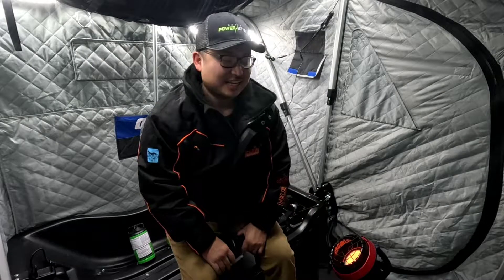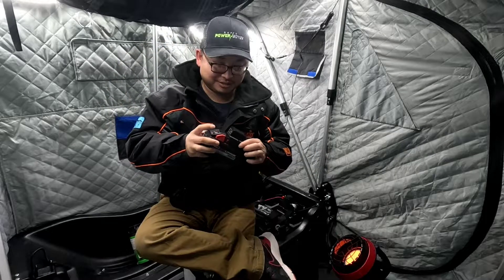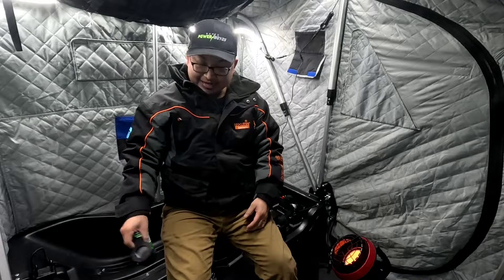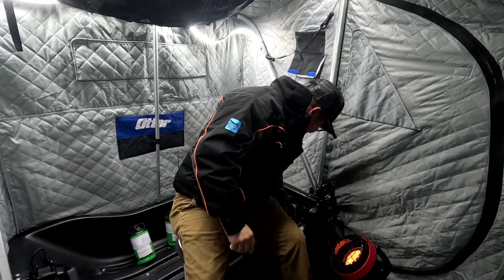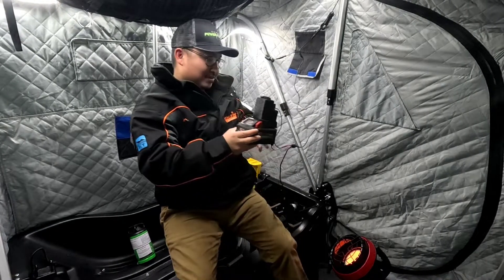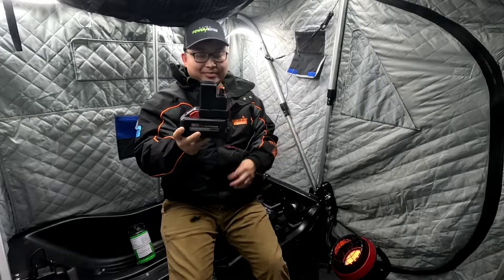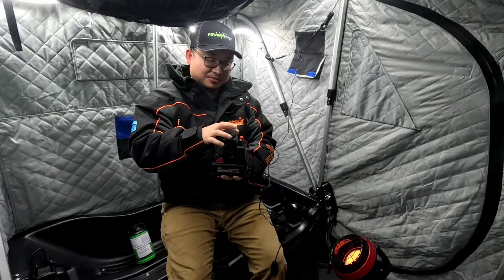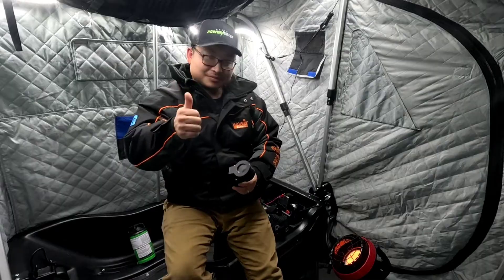Rapid Power Boxes | Power Adapters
Rapid Power Boxes did it again with this M18 Power Adapter that converts to 12v. Use it to power all of your 12v accessories like my LED lights in my Otter Flipover.

- Power Adapter with (2) USB 3 Amp QC Outputs

-Power Adapter to 12v Output (3 Amps at 12.5v)